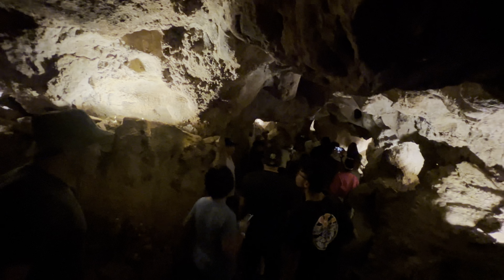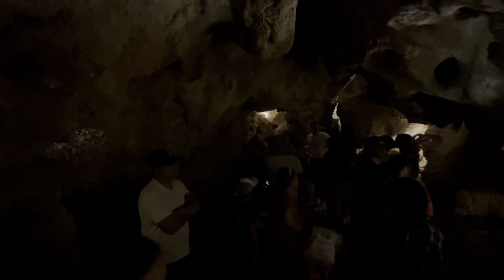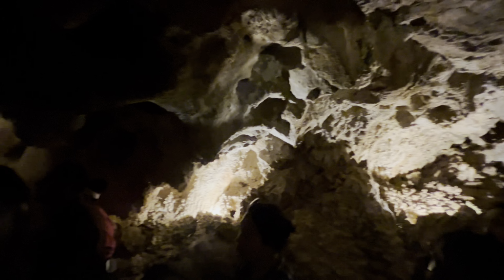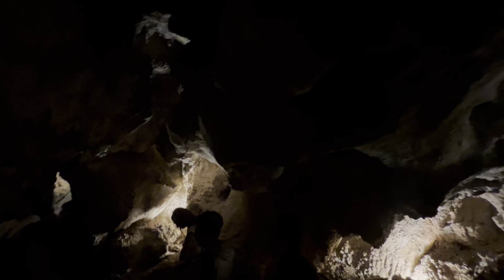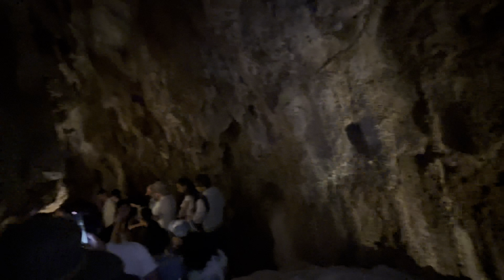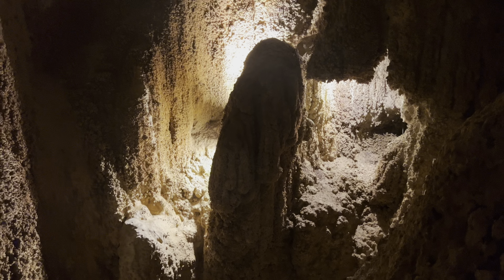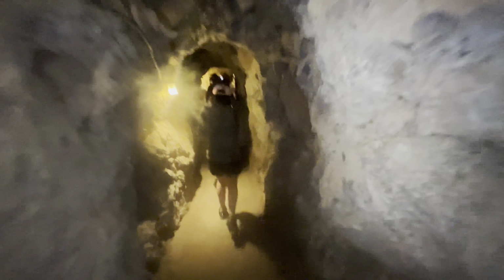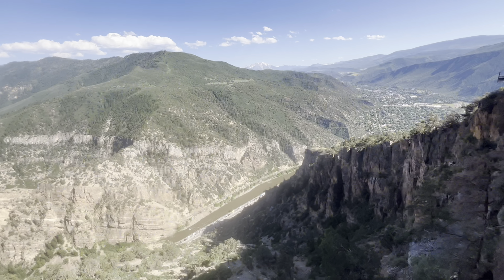Glenwood Caverns Adventure Park